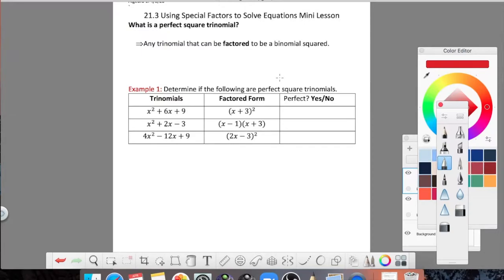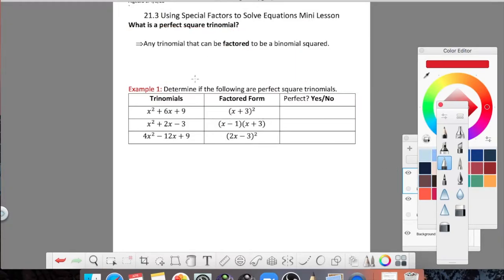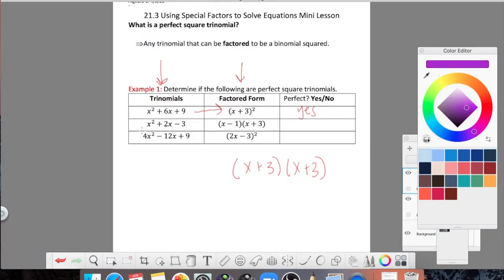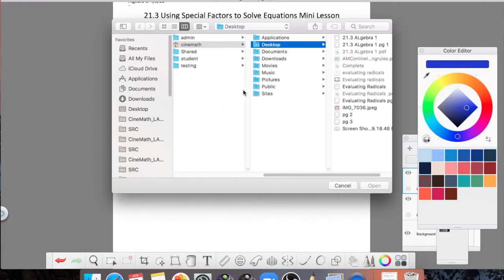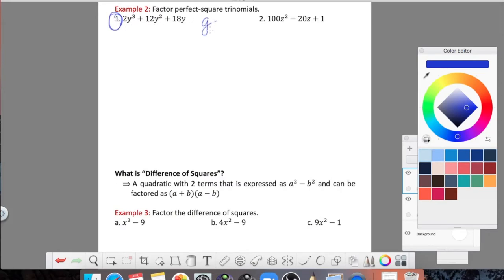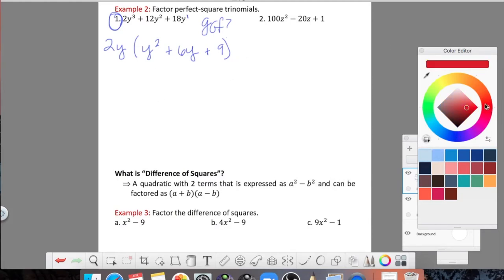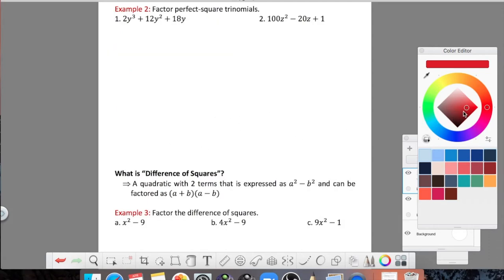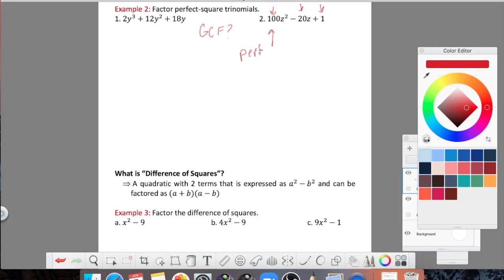Factor Special Products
After watching this video, complete the Edmodo Quiz